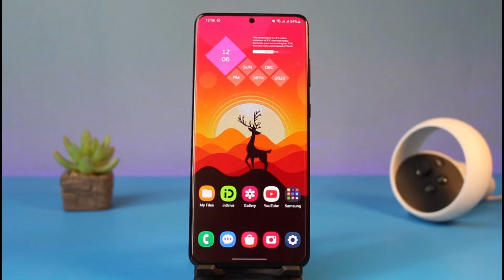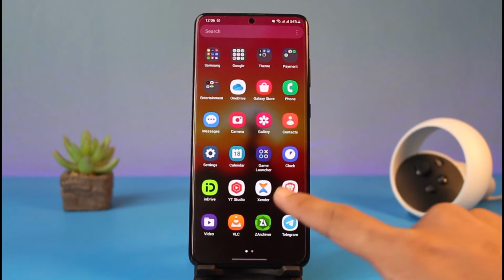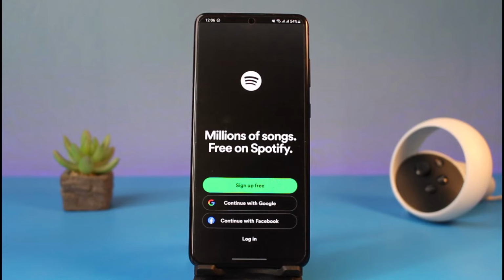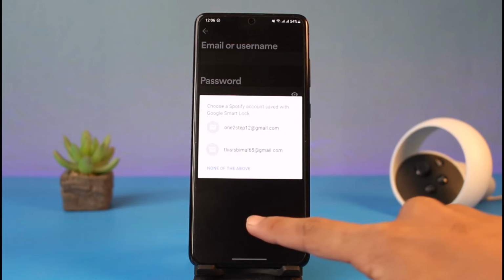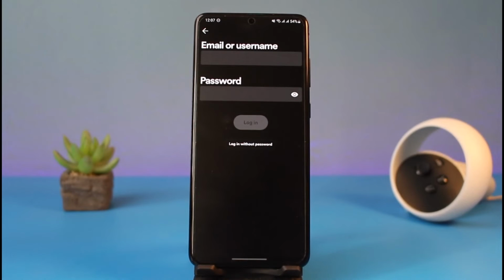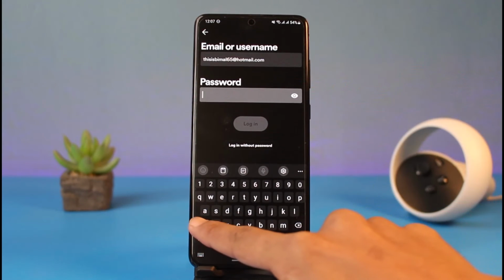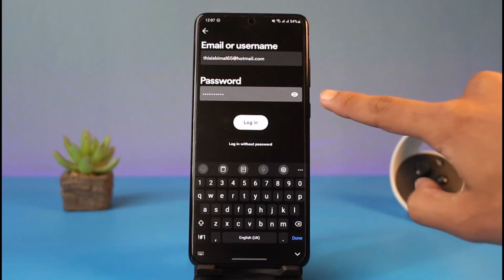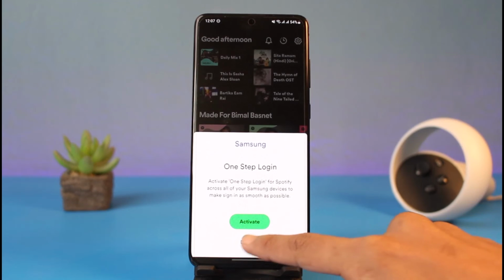How to Login Spotify !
In this tutorial video, I will quickly guide you on how you can log in to your Spotify account. So make sure to watch this video till the end. We try to be responsive to as many questions as possible.

Follow the below steps:
1) Update the Spotify app to the latest version
2) Open Spotify and log in to your account
3) Now tap on Sign In
4) Enter your email, username and password
5) If your details are correct, you will be signed in
6) That's all it takes to log in to Spotify.

~Timestamps:
0:00 Introduction
0:15 Update Spotify
0:24 How to Login Spotify
1:31 Conclusion